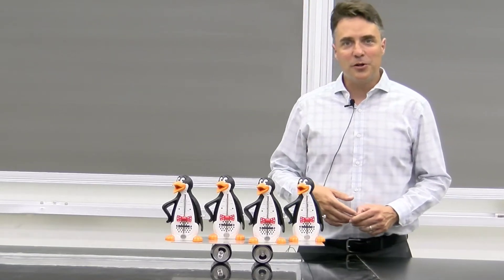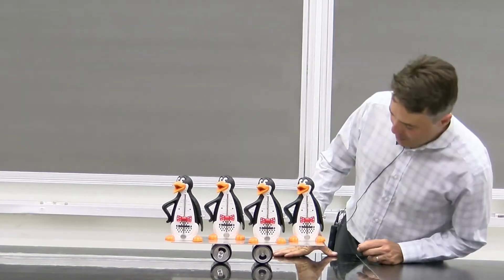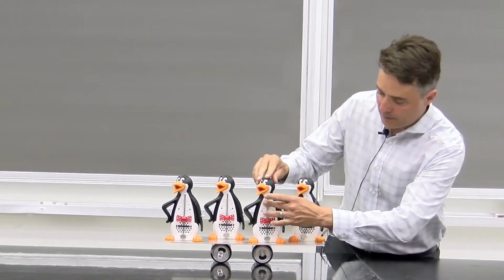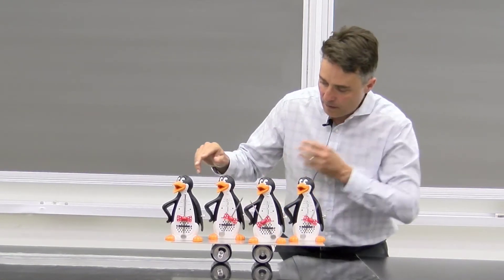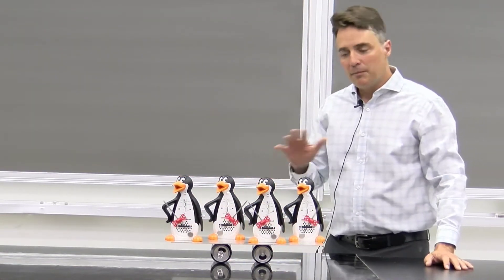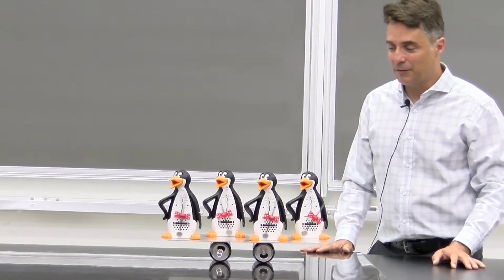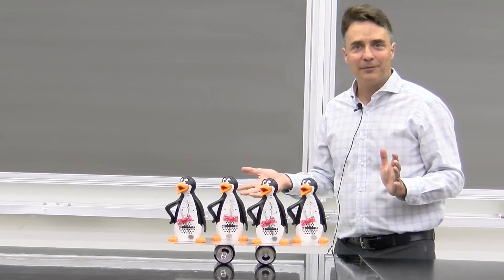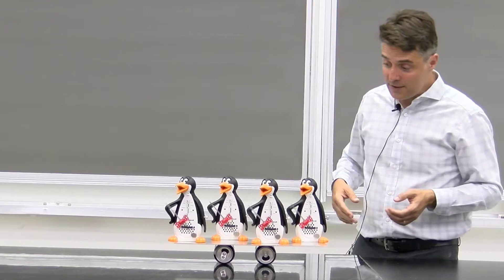Penguin Metronome Synchronization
Jason Harlow
Physics Department, University of Toronto
Filming and demonstration setup by Pius Santiago